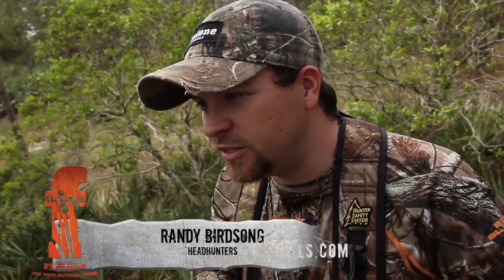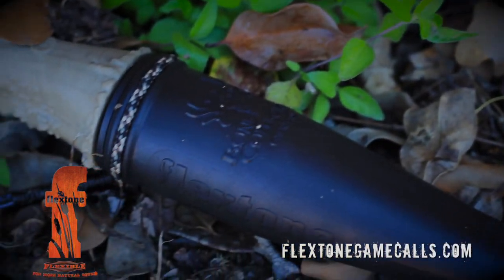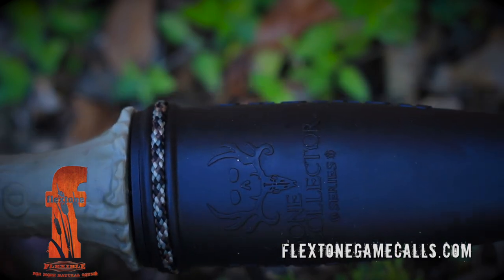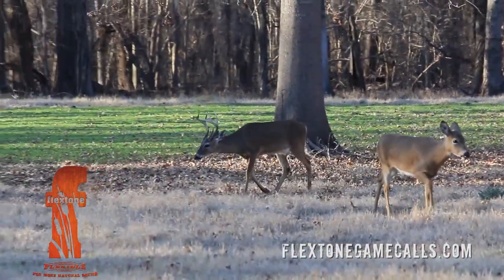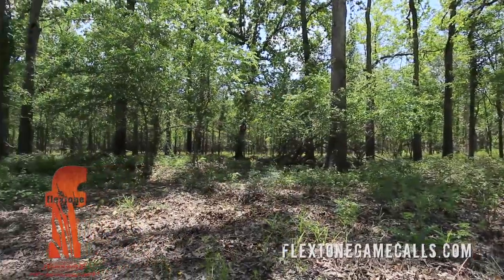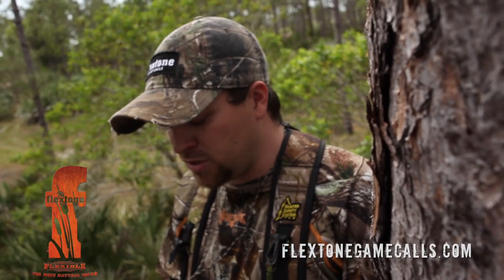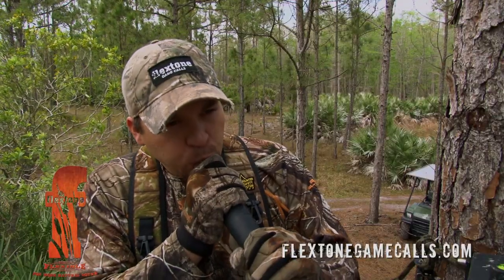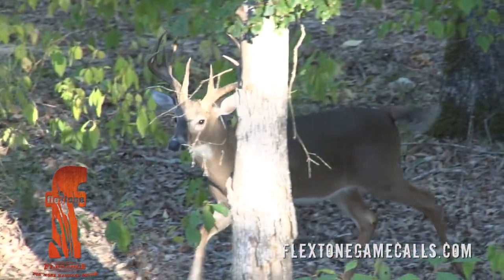Flextone Game Calls Buck Collector Tip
Flextone Game Calls is proud to demonstrate, hosted by Randy Birdsong of HeadHunters, how the effectiveness of their game calls, such as the Buck Collector, will get a big buck's attention, and bring him in for the kill shot.